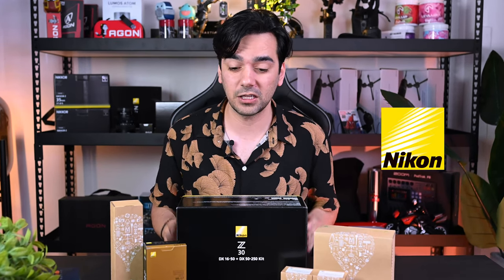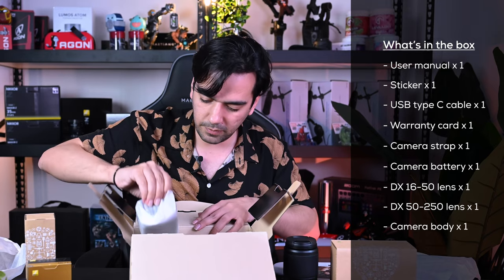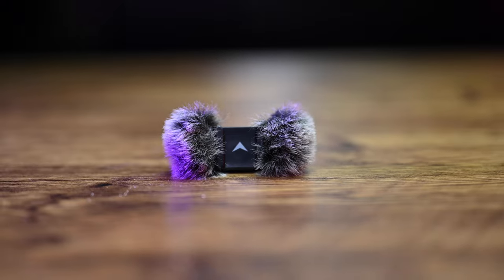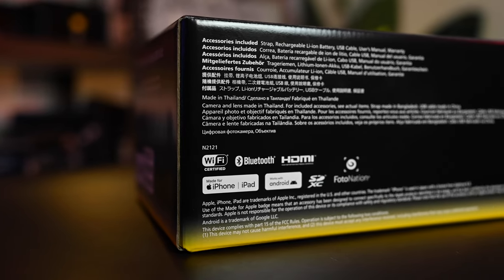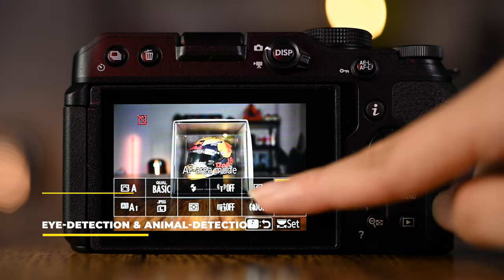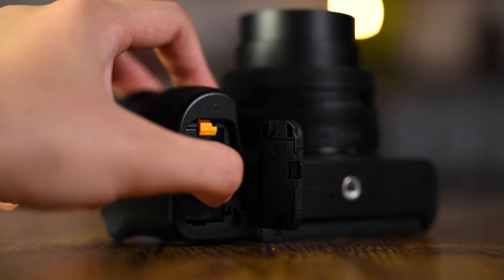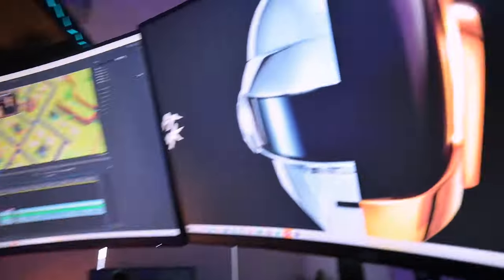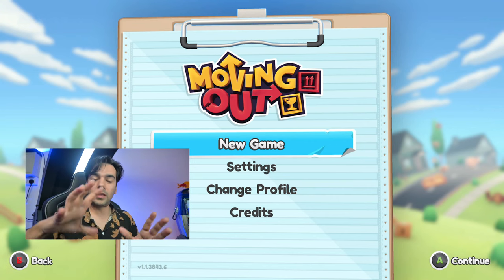The Best Vlogging And Streaming Camera For Beginners In 2023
Get in the creative zone and seize the moment with the Nikon Z 30 – the lightest and most compact Z series camera to date. If you are a content creator or live streamer this camera opens great possibilities for your content with seamless compatibility.
AOCSREBEL - Code to be used at checkout

🪑 Martiangear Gaming Chairs & Gaming Cockpits Get S$70.00 OFF storewide when you shop
rebelssquad - Code to be used at checkout

🎧 IINVICTOR HEADSETS
USE CODE: REBELSSQUAD
$30 off any IINVICTOR headsets